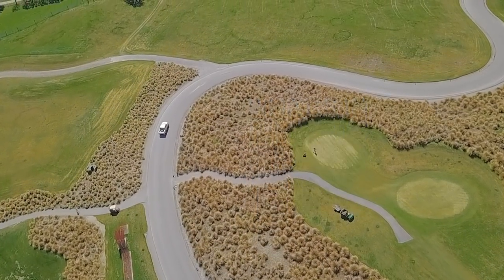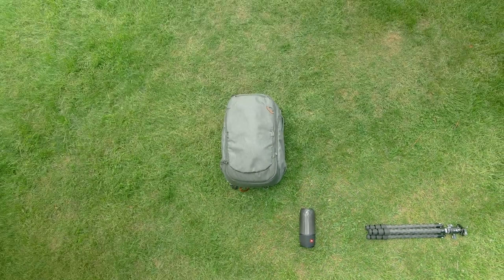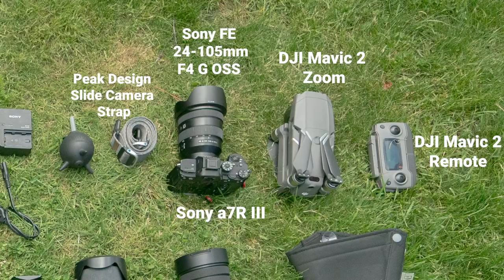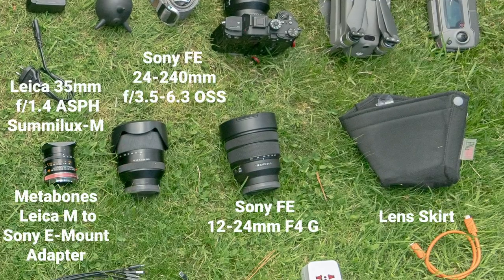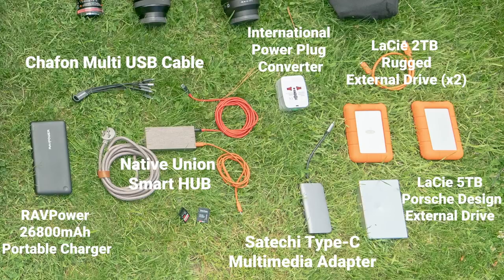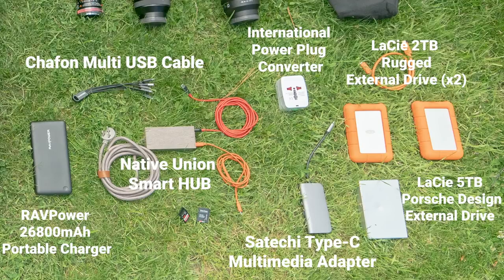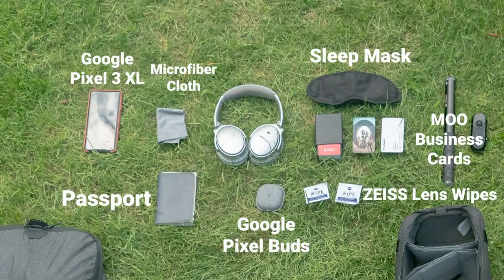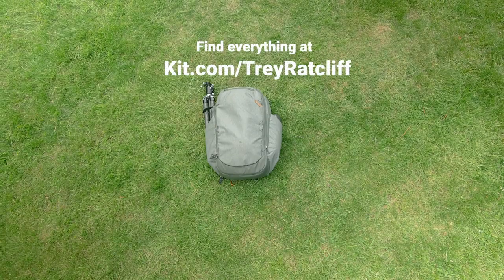What's In Trey's Travel Bag | Trey Ratcliff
Hey, here's a new What's in Trey's Bag video! I haven't updated this in YEARS, so it's time for some fun! I have all of this stuff listed - you'll actually see in there I have it separated into different sort of kits for beginners or experts. I also have other mini-kits in there for gadgets, books, and all other sorts of goodies. Enjoy!

My Blog (a new image from around the world every day!)